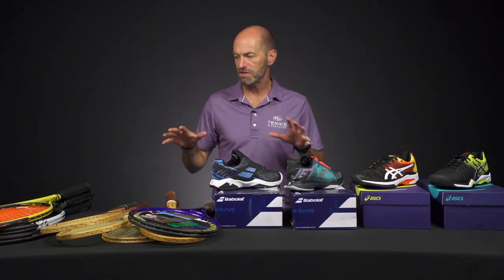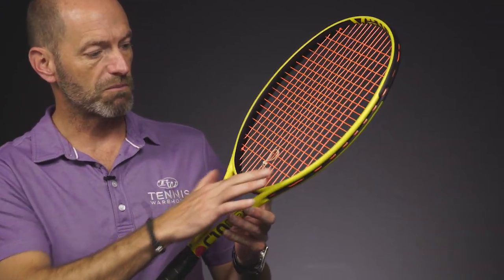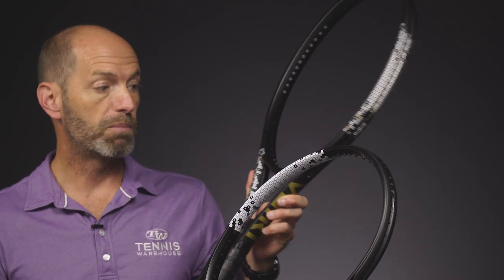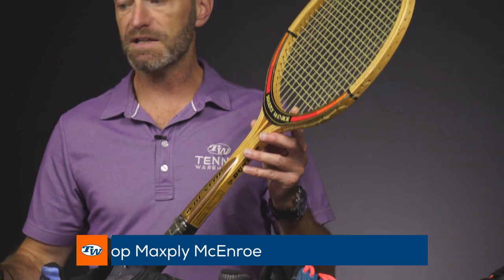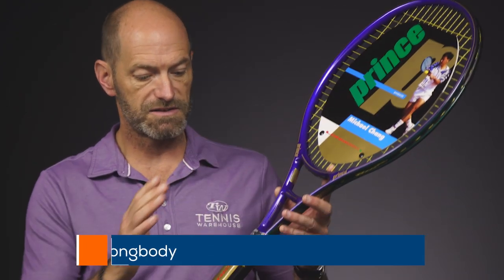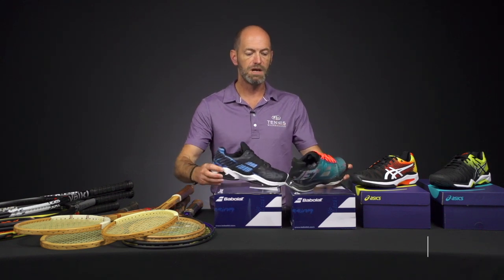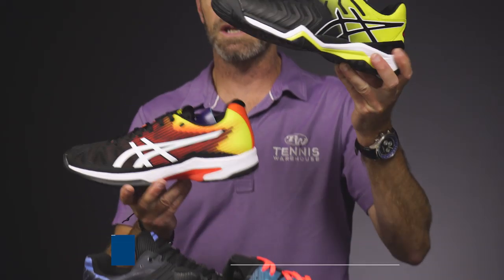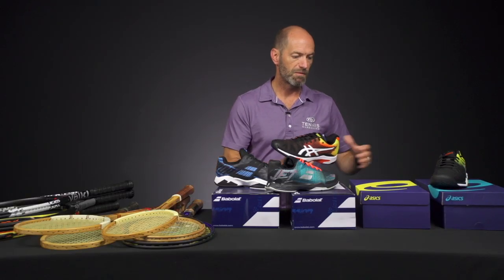The Newest Tennis Racquets & Shoes (+ some great vintage options!) -- VLOG #654 🔥